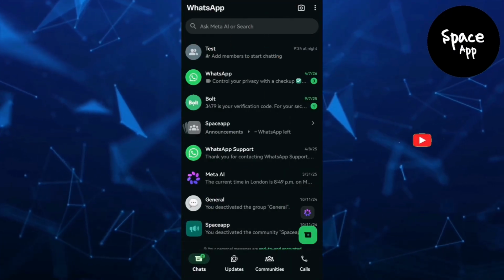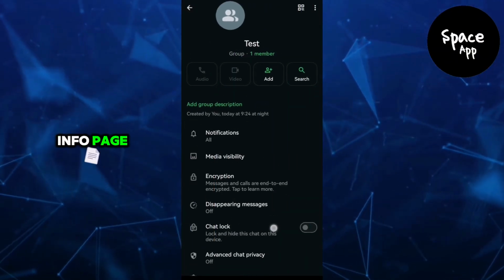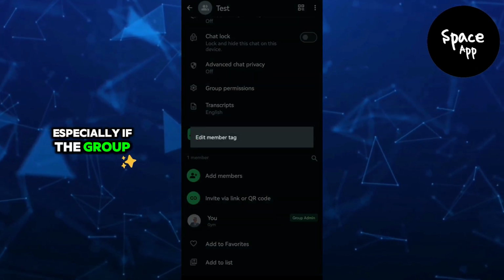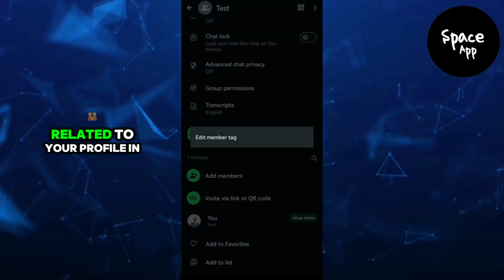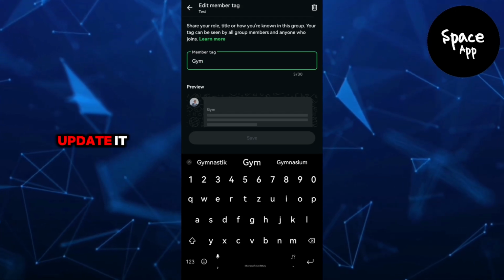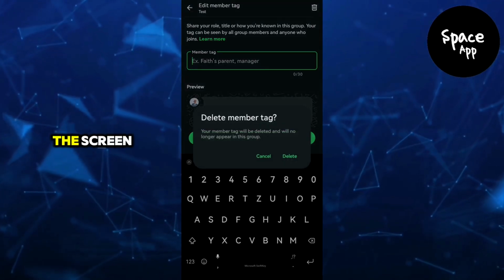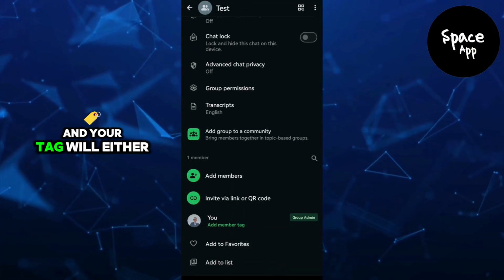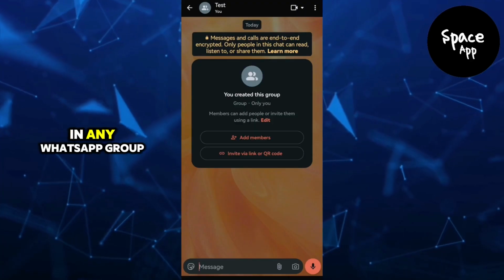How to Remove Member Tag on Whatsapp Group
Learn how to remove or stop member tagging in a WhatsApp group with this simple step-by-step guide. In this tutorial, you’ll see what you can control about mentions, how to manage notifications, and ways to reduce unwanted tags in group chats.